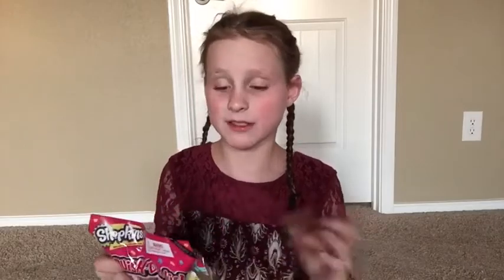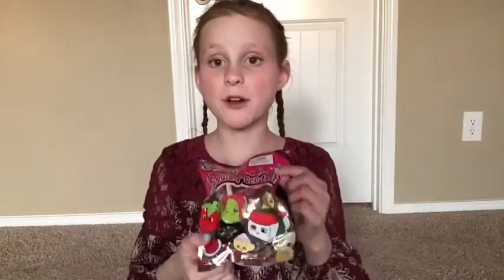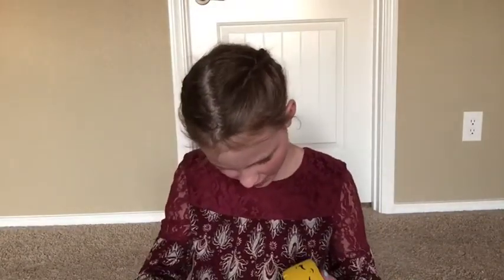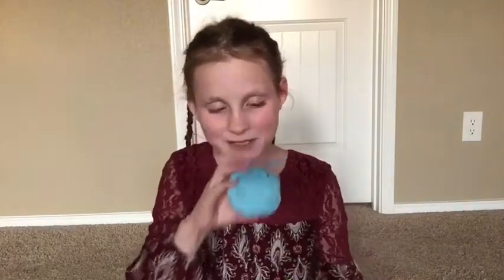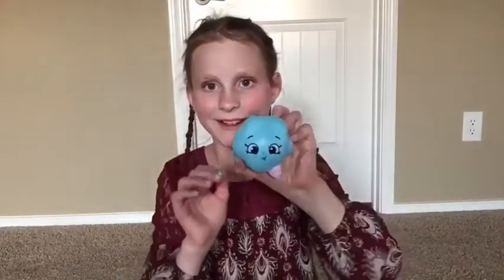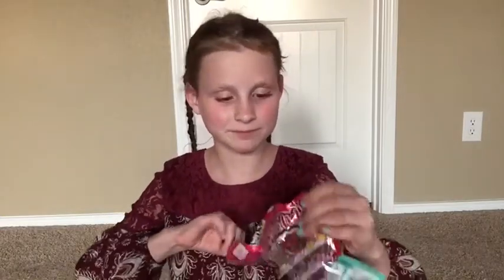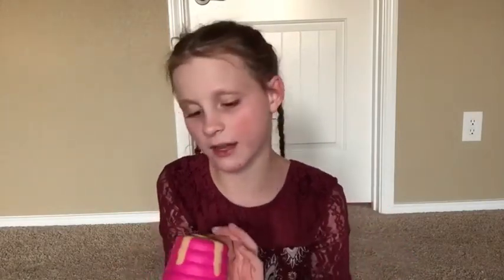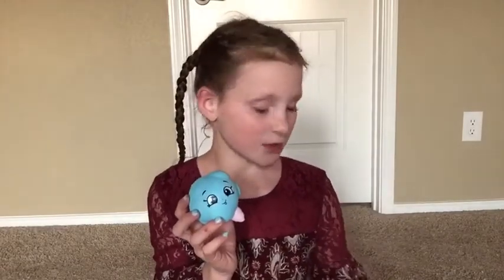opening squish D Lish squishy's from Walmart👌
hey guys I thought you guys would enjoy me opening some new squish D Lish squishy's hope you enjoyed the video I know it was a little long and I said it was short but anyways enjoy💕